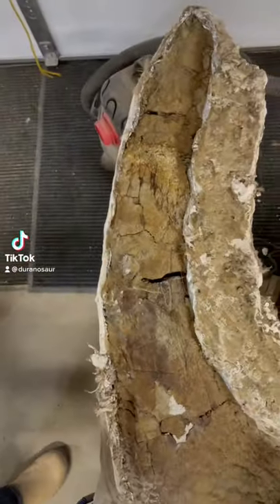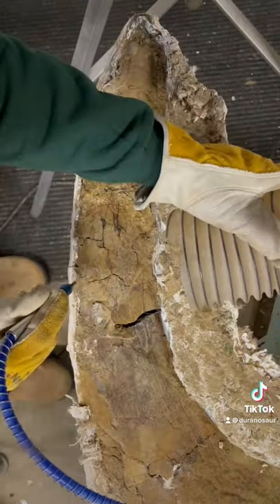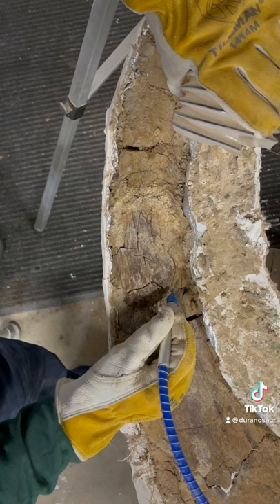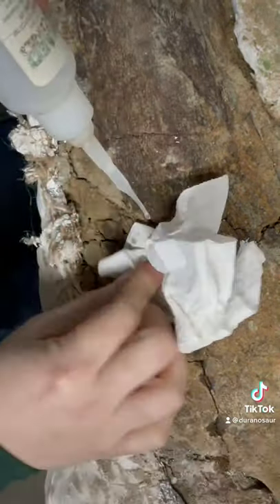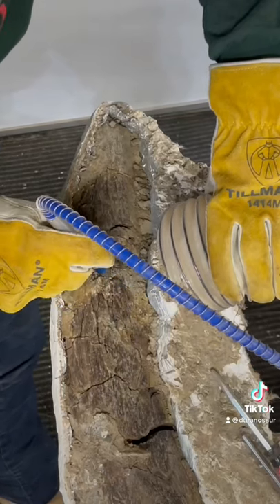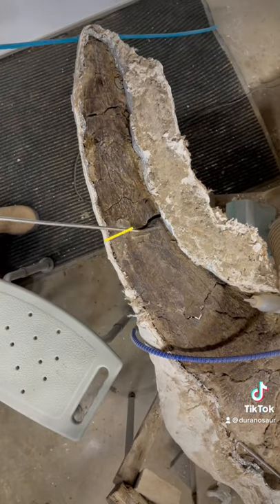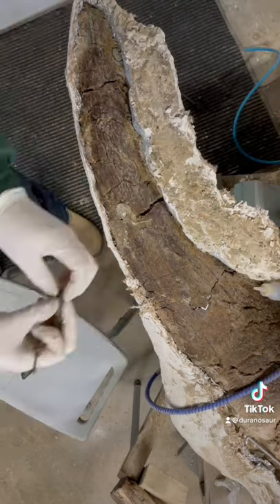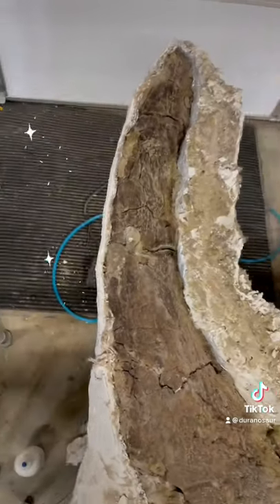Triceratops Horn lab preparation